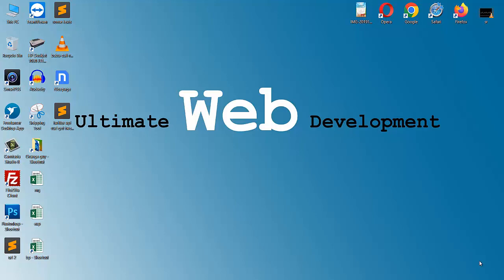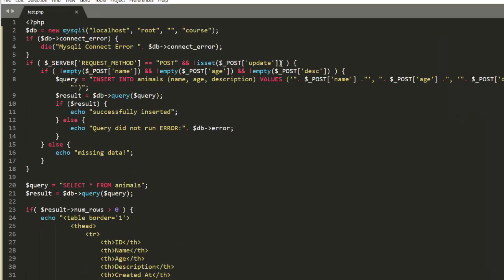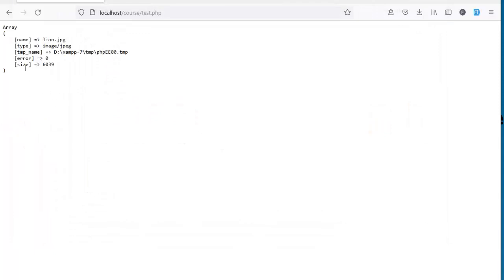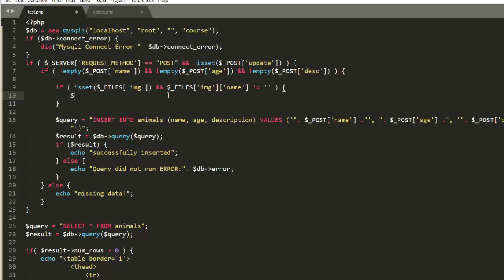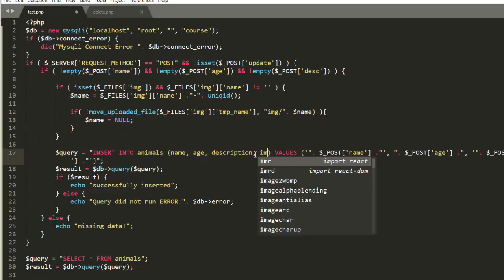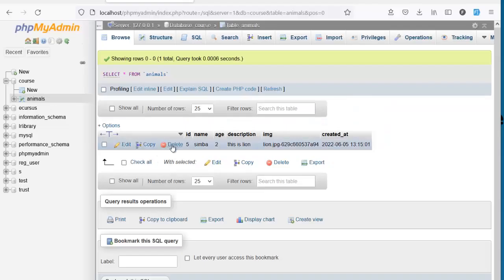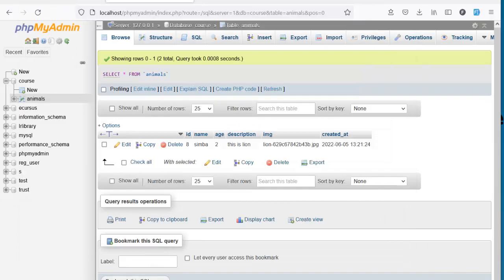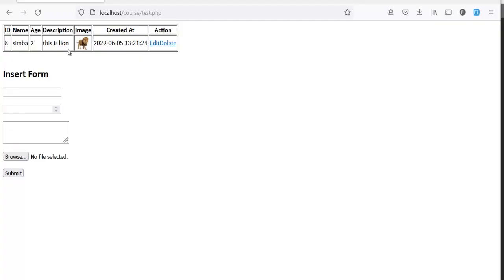File Upload In PHP -Become Master of Programming and it Concepts & Fundamentals 58/59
Your are learning File Upload In PHP and MySql.